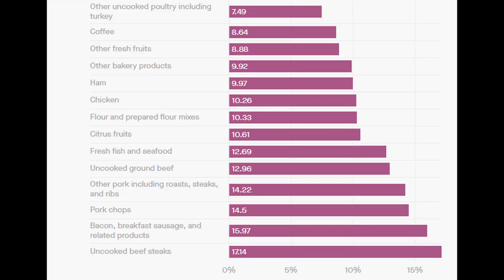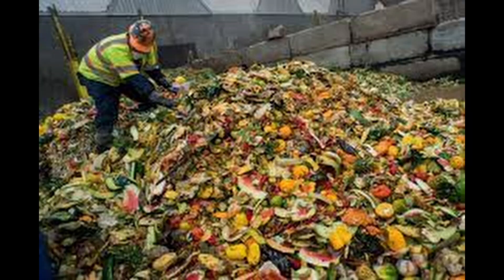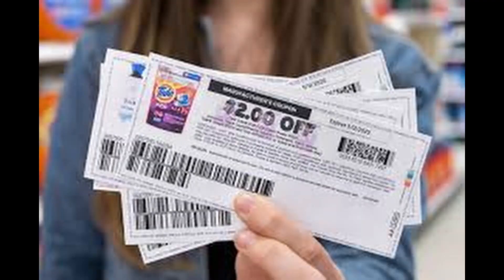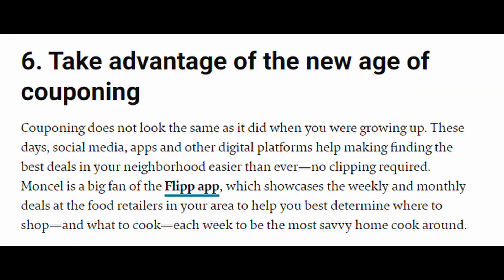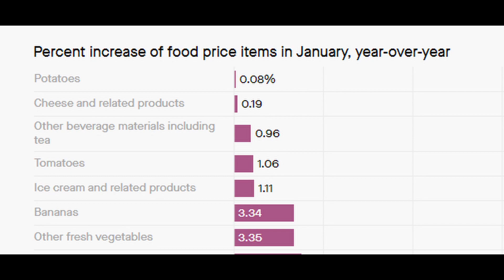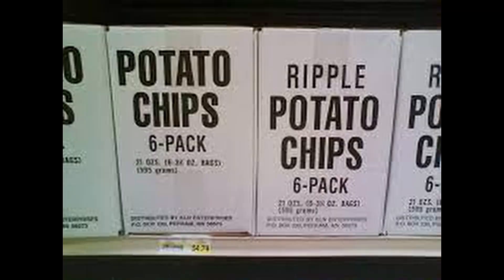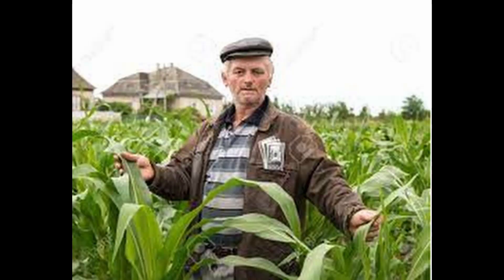HOW TO SAVE MONEY AT THE GROCERY STORE: COMBATING INFLATION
In this video, I go over several different options that could save you money at the grocery store. A lot of people did not have a lot of spare money and the record-high inflation rates have not made it any better. One area that inflation has impacted the most is with high prices at the grocery store, Including high prices for meat.

LOTTO# 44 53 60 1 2 PB 7 Please give me half if these win